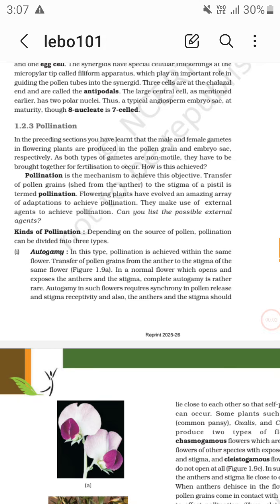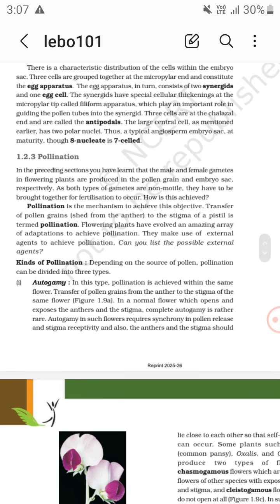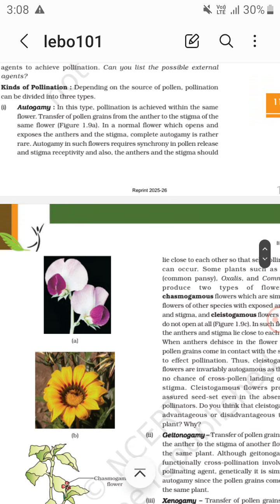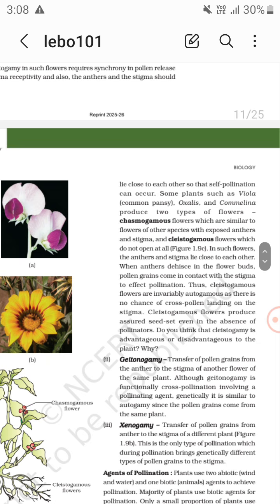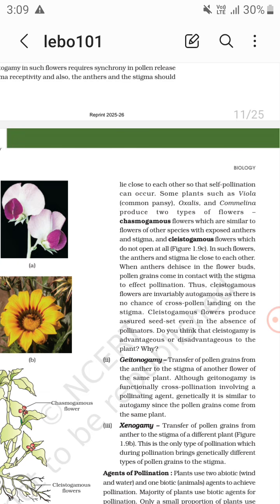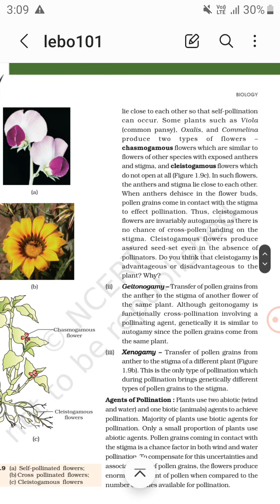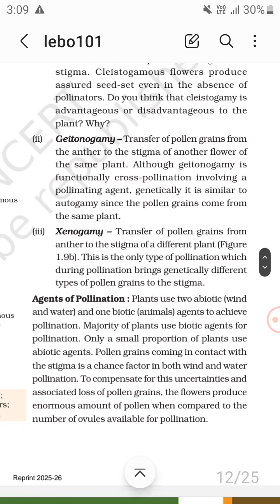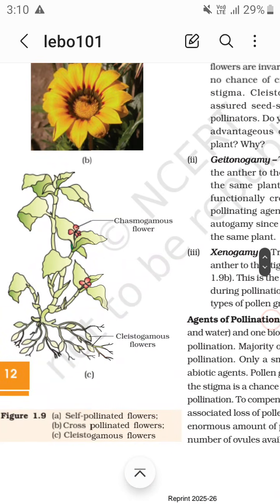Pollination Neet Biology